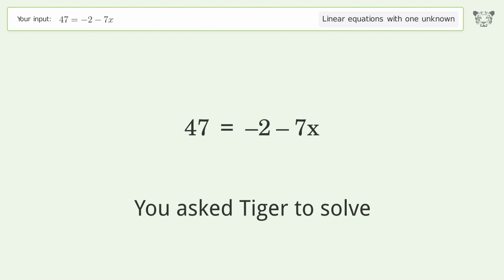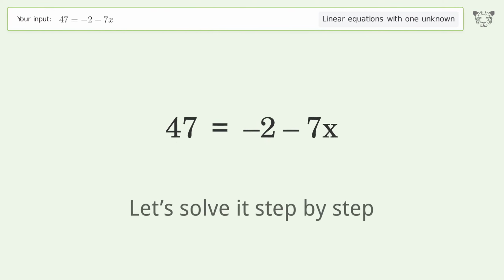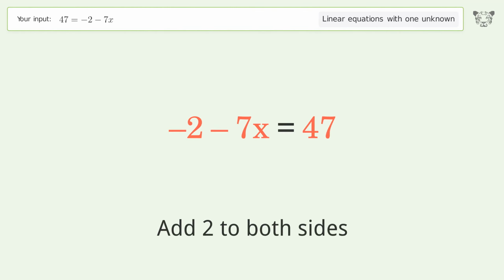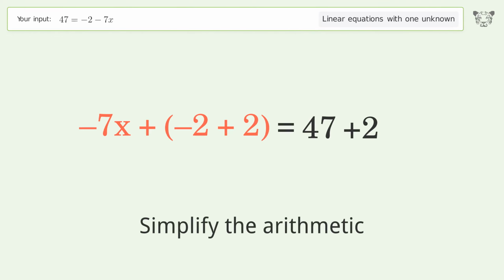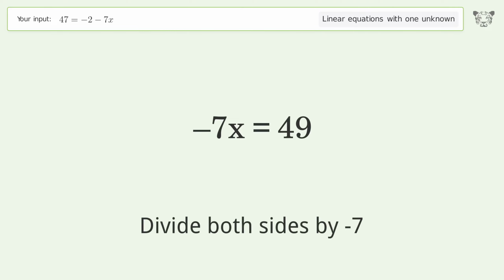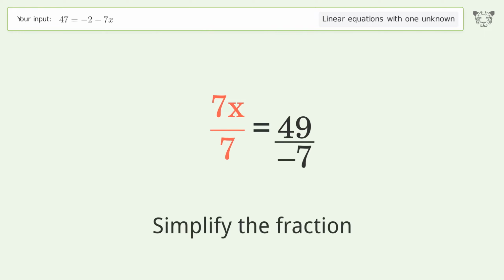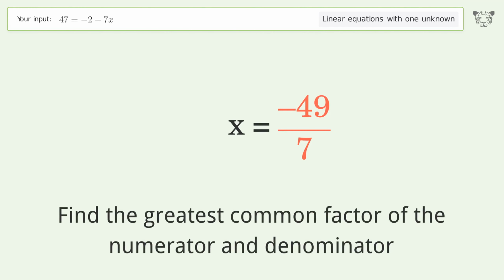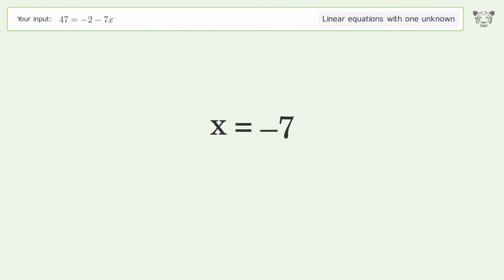Linear equation with one unknown: Solve 47=-2-7x step-by-step solution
Solving 47=-2-7x using the linear equation with one unknown solver

for a step-by-step and more tips and tricks for dealing with linear equations with one unknown.